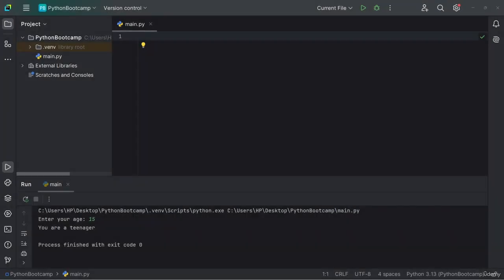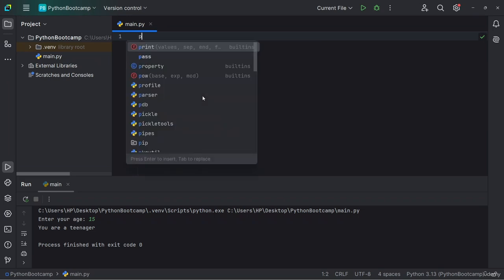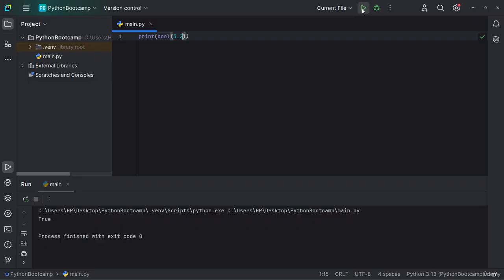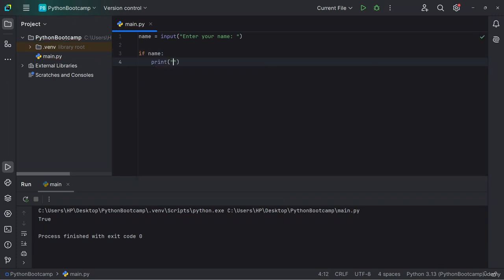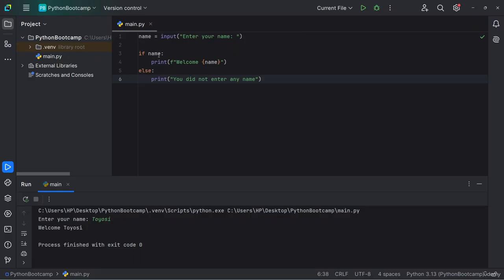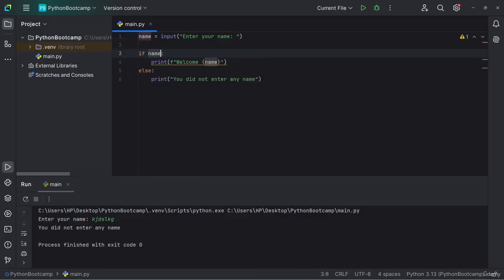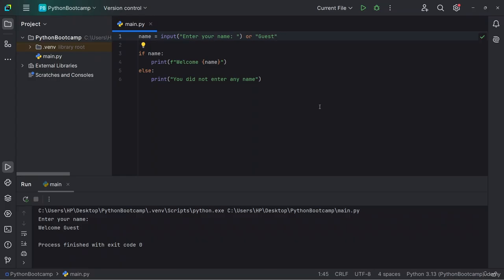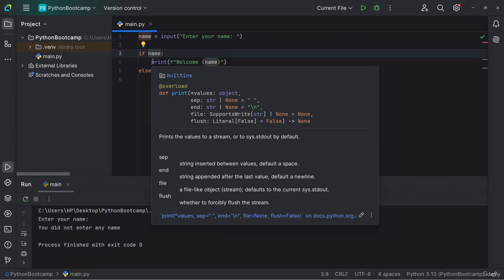Truthy and Falsy | Master Python in 2025: A Hands-On Bootcamp for Beginners